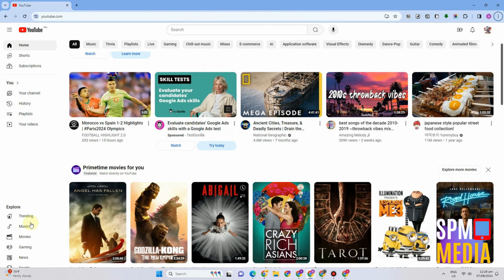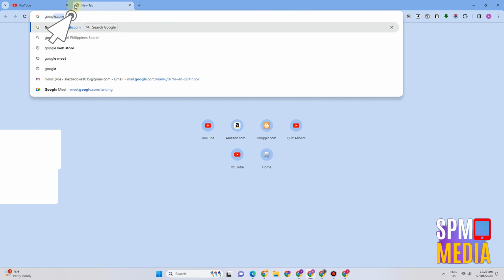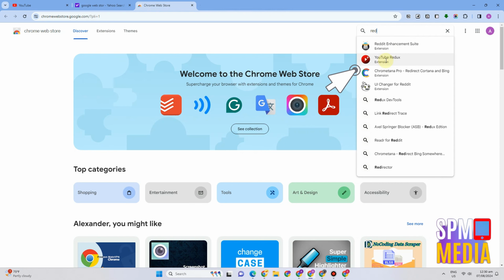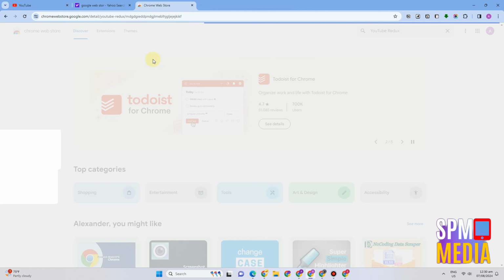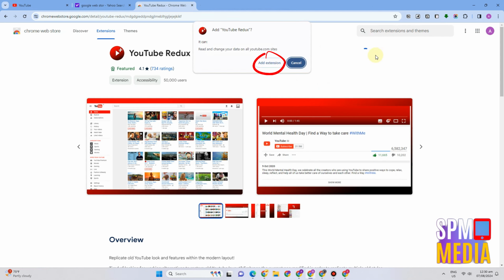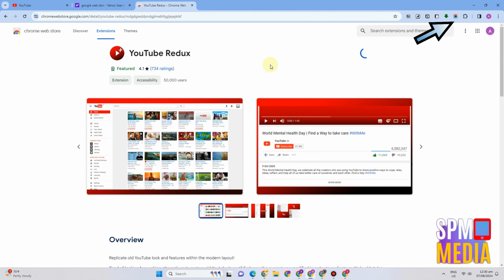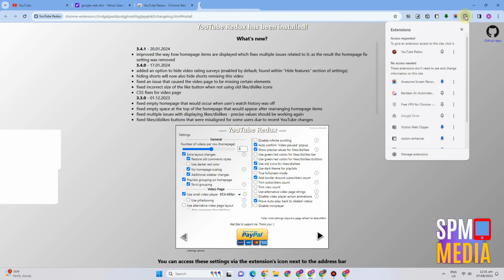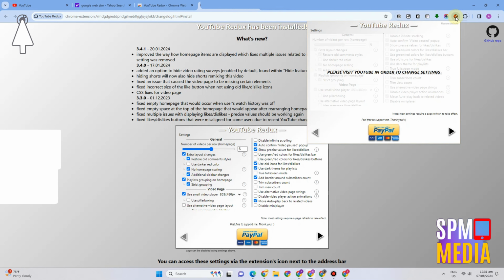Restore Old YouTube Layout: Easy Steps for 2024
Want to bring back the classic YouTube layout? Follow these easy steps to restore the old design in 2024.By following these simple steps, you can easily switch back to the old YouTube layout.